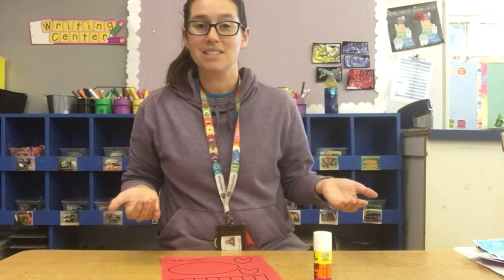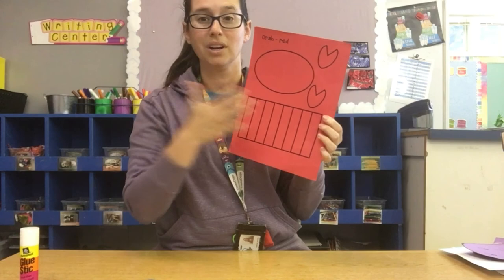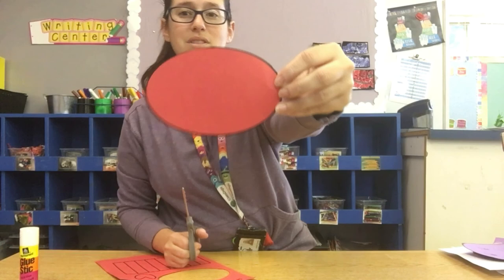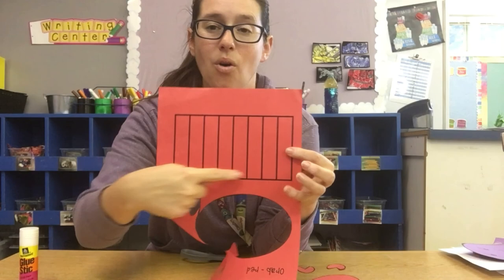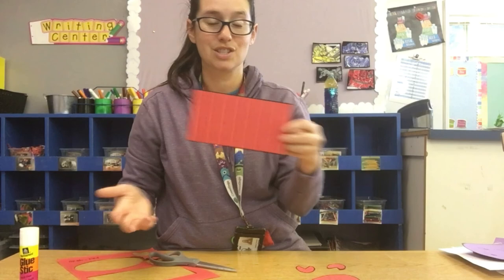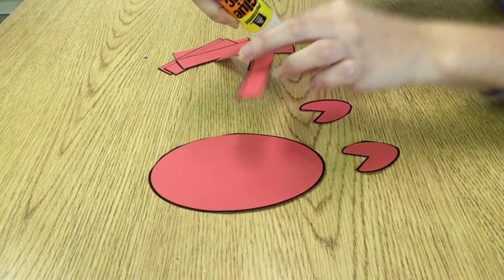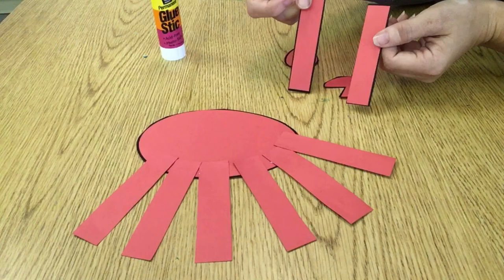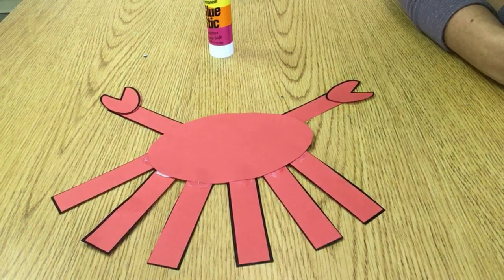Friday Art - Crab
We are making a crab.

You will need:
 - Crab template page (If you don't have it then you can draw the shapes.)
 - scissors
 - glue
 - crayon or marker to draw the face

Other Ocean Arts and Crafts